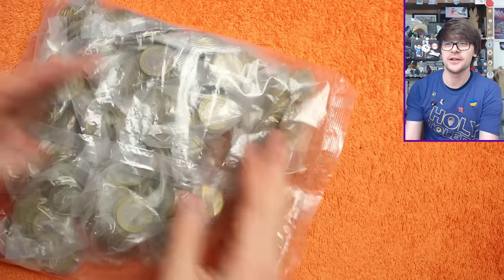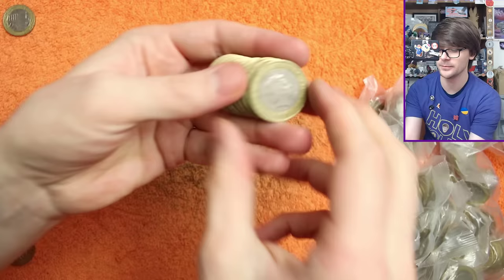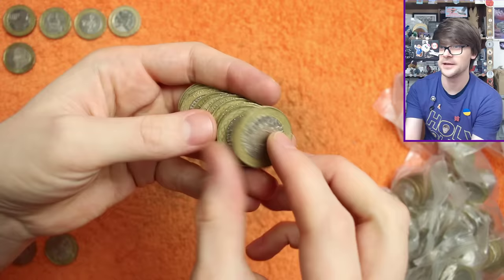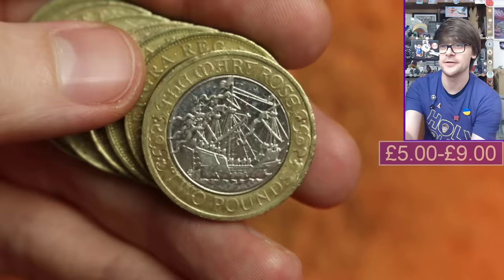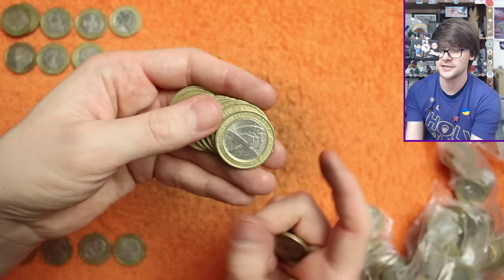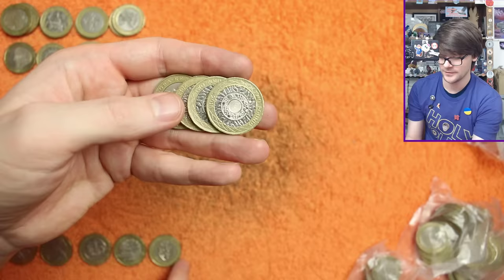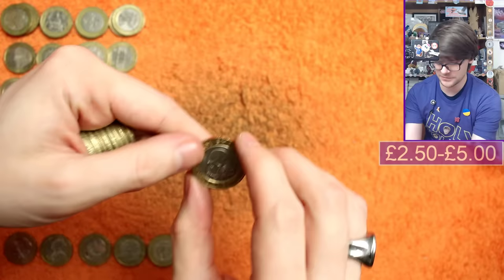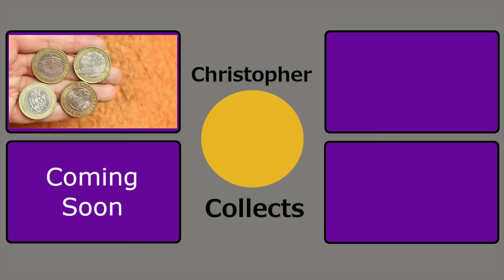What A Rare Find!!! £500 £2 Coin Hunt #64 [Book 7]